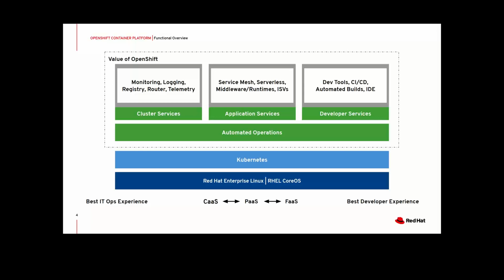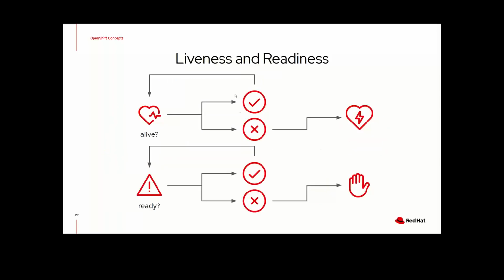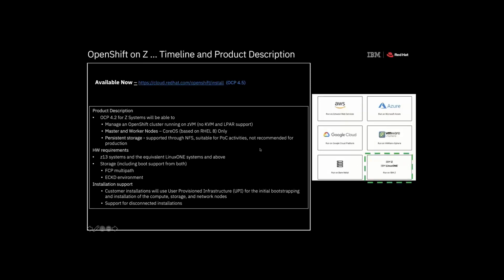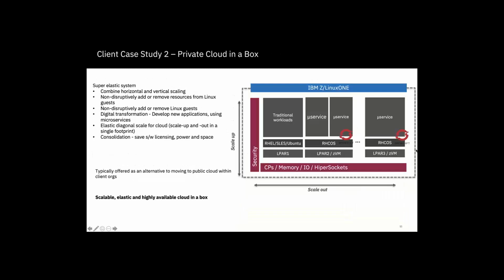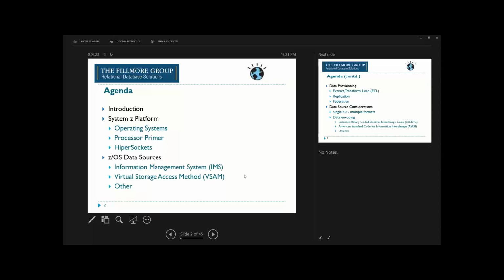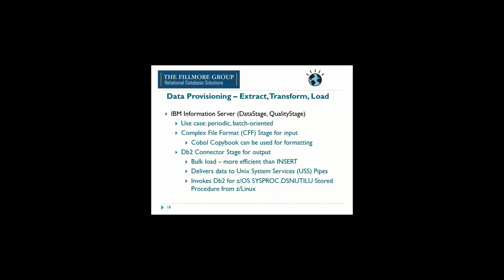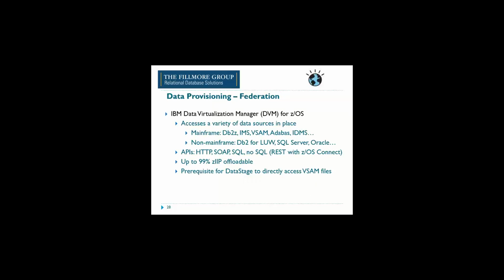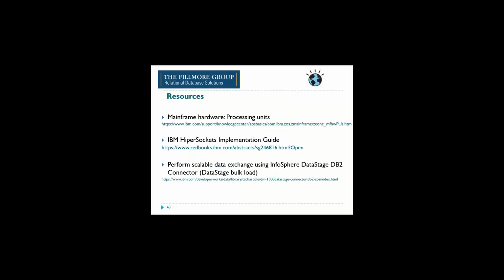Mid Atlantic Db2 for z Users Group Virtual Meeting - Mainframe Modernization Essentials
September 17, 2020, from 10:00am-2:00pm EDT, will be the first virtual meeting of the System Z-focused Mid-Atlantic Db2 Users Group. The new group hopes to bring interesting, educational, and current technical presenters and sessions to mainframe users located in the Mid-Atlantic region. With a virtual format the meeting location, venue, commute time and lunch selection challenges disappear, so everyone from everywhere is welcome!

For this first meeting we will have three technical presentations and one brief interactive, bring-your-own-ideas session. The three technical sessions all focus on IBM’s efforts to use tools and technologies to support mainframe modernization. No, this is not another session on a magic code converter; these are proven tools and technologies available today that speed deployments and leverage the mainframe’s powerful resources to drive better and faster data access and new application development.

Presentations will be delivered by IBM’s Elton de Souza, Clark Hale and Andrew Austin of Red Hat, and Frank Fillmore of The Fillmore Group. The agenda, abstracts and speaker bio’s are below.

Sessions
Containers, Cloud Paks, OpenShift – What Mainframers Should Know, Elton de Souza, IBM
In this presentation IBM Chief Architect and Wizard Elton de Souza will cover the value proposition of OpenShift on IBM Z from a technical and business standpoint. Elton will also cover integration points between OpenShift and zOS services and data sources.

Red Hat OpenShift, Clark Hale & Andrew Austin, Red Hat
Red Hat OpenShift is the industry’s most secure and comprehensive enterprise-grade container platform. This presentation will explain what OpenShift is, what value it can provide to your organization, and a brief demo of its operation. Special focus will be given to the System Z release of OpenShift.

Mainframe Modernization – Field Notes, Frank Fillmore, The Fillmore Group
Frank recently served as the System Z specialist for a mainframe modernization project led by a team from Red Hat. The goal was to develop a modernization template to be shared with other mainframe customers to accelerate the effort by incorporating the best tools and technologies available today. The customer struggles with a familiar list of challenges: legacy applications developed over decades, data in VSAM and Db2, and incomplete data, the result of a recent merger. Several approach and solution options were explored. Join Frank while he discusses how IBM’s acquisition of Red Hat is transforming how mainframe modernization is being approached – and realized.

Speaker Bio’s

Elton de Souza, IBM
Elton de Souza is the Chief Architect for Cloud Native Client Success focusing on IBM Z and LinuxONE. Since OpenShift GA’d on IBM Z in Feb 2020, Elton has helped several clients across various sectors and geographies implement RHOCP on IBM Z and LinuxONE. He’s spent almost his entire career on IBM Z starting from the Java compiler for Linux and zOS to working on Open Source Solutions (MongoDB, node.js, Spark, Docker, Kubernetes, etc.) to IBM Cloud Private and now Red Hat OpenShift on IBM Z.

Clark Hale, Red Hat
Clark Hale is a Senior Consulting Architect at Red Hat. With a focus on OpenShift and “cloud native” technologies, he specializes in assisting companies adopt modern technology and development practices. Before joining Red Hat, he was a multi-language developer (COBOL, C, Java) at Lowes Companies and an OpenSource Advocate at SUN Microsystems.

Andrew Austin, Red Hat
Andrew Austin is a Senior Architect with Red Hat Consulting’s Cloud Infrastructure Practice. His focus is on delivering solutions based on Red Hat OpenShift on the IBM Z platform as well as distributed systems.

Frank Fillmore, The Fillmore Group
Frank is founder and president of The Fillmore Group, an IBM Business Partner specializing in IBM database solution sales and services. Frank is an IBM System Z Gold Consultant and IBM Champion, as well as an IBM authorized instructor and frequent presenter at users group meetings and conferences. Frank leads a team of expert consultants delivering IBM solution implementation and enablement support services.